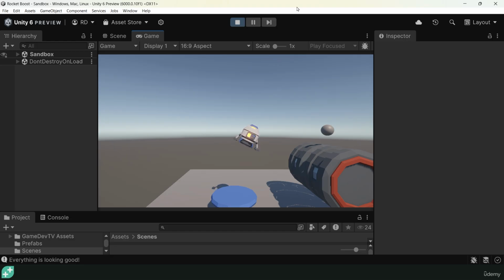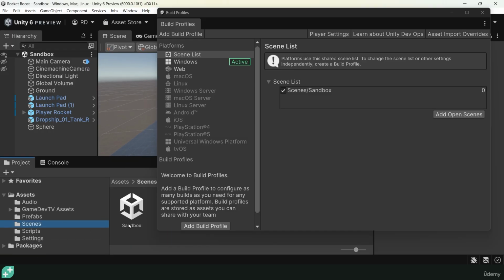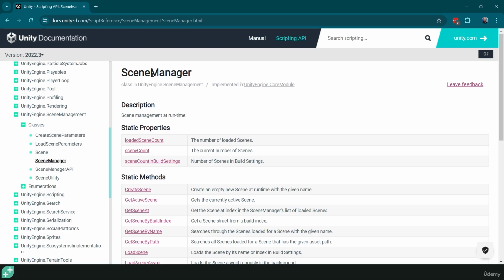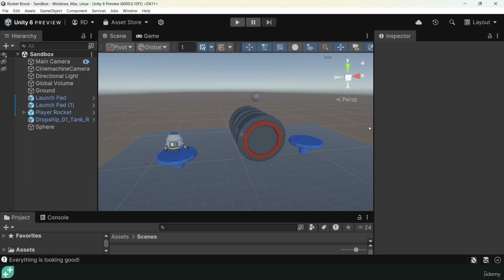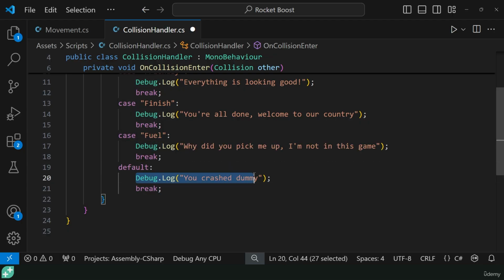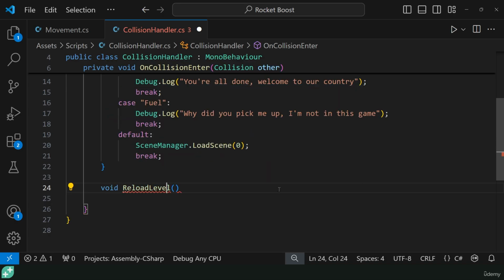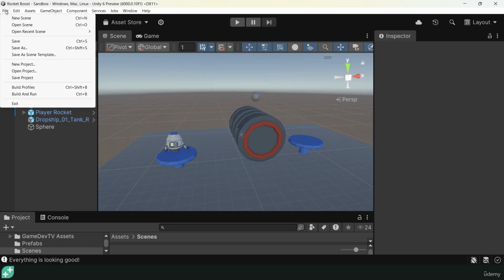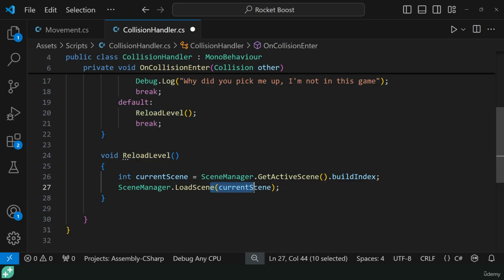[Lập trình Game Unity 3D với Unity 6, 2025] Respawn Using SceneManager | Bài 48